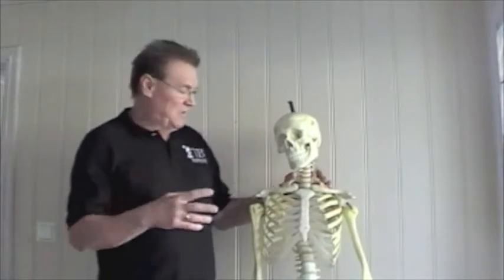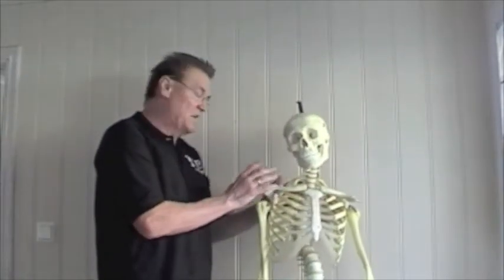How the Shoulder Muscles Work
Before you begin to do shoulder exercises you should have some idea what the various muscle do and what movments are best for your goals. I suggest you take the time to review this video before continuing with the exercise videos.